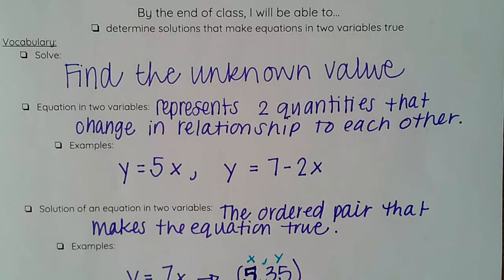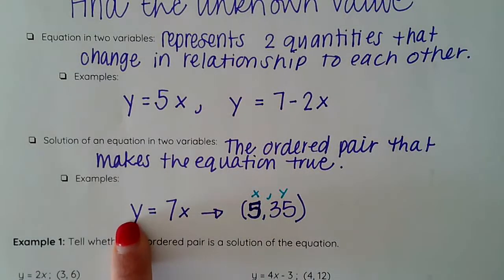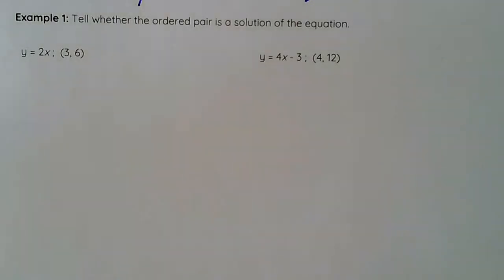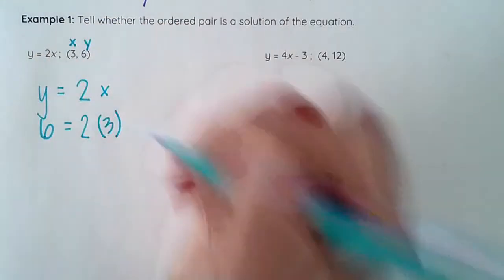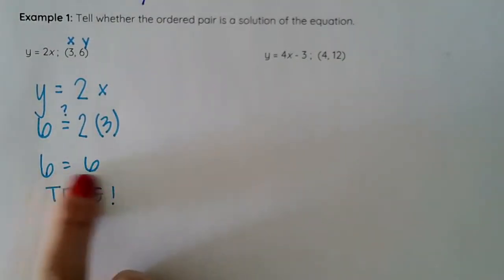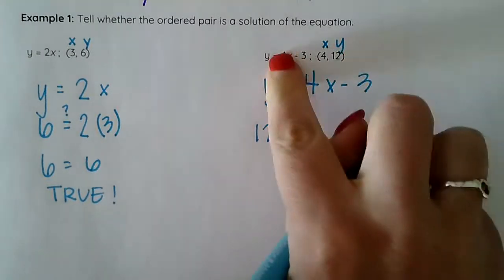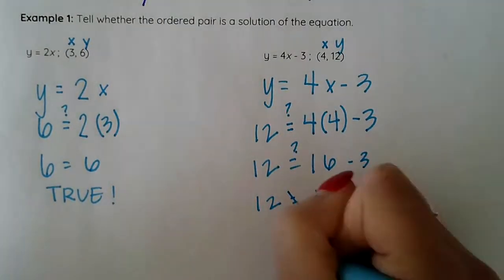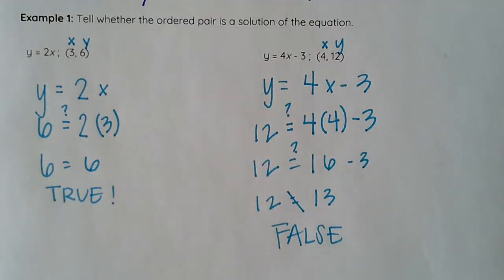True Equations in Two Variables